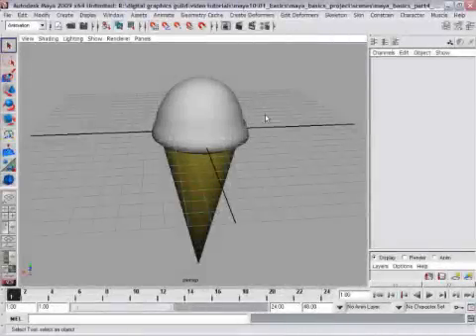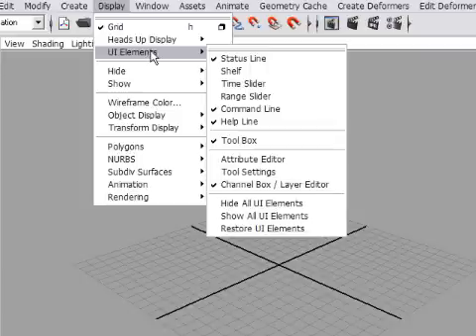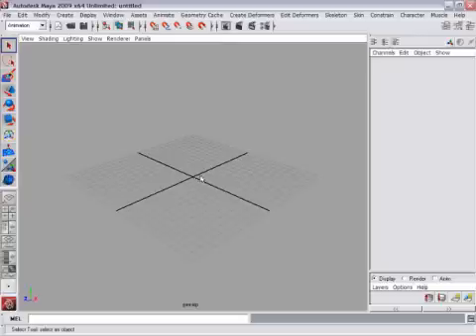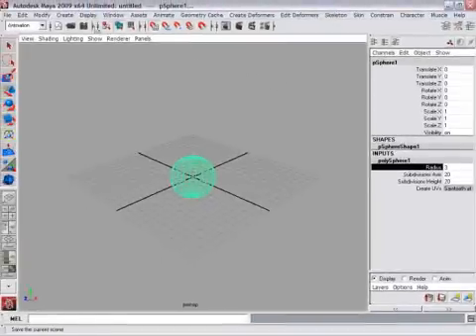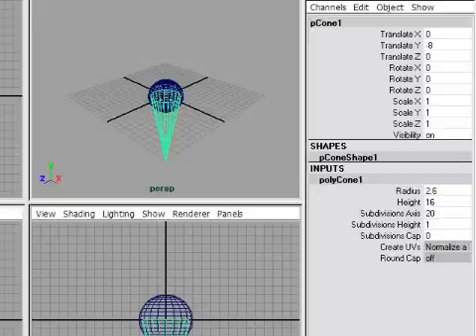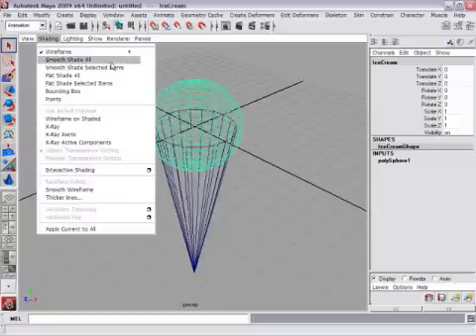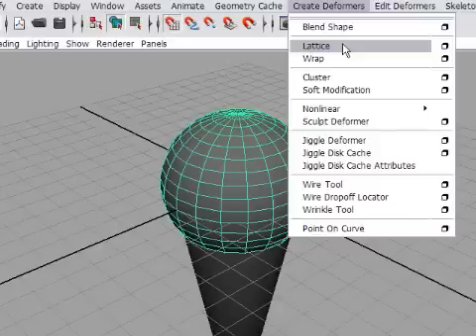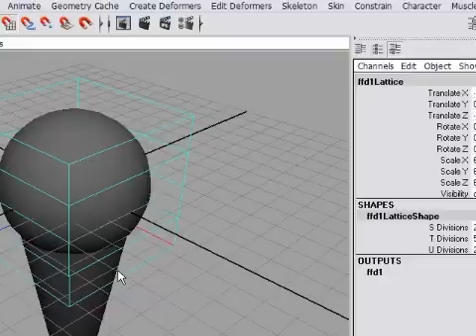Maya Tutorial: Basics part 4 of 5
Beginner tutorial: Maya Basics, Part 4. Interface elements, snap to grid, create lattice deformer.